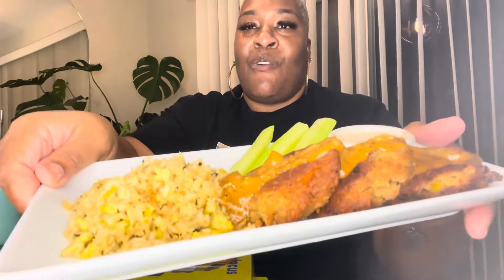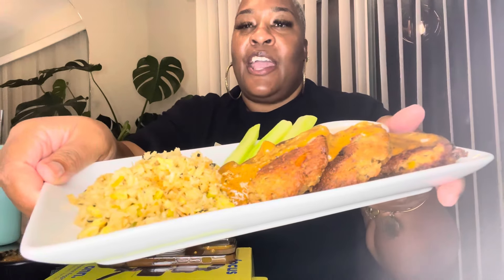SALMON CROQUETTES w/ GRAVY & HEARTS OF PALM FRIED RICE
Welcome back to KetoliciousNess where I share pieces of my authentic journey through life. On my channel I’ll share my lifestyle, keto journey with cooking & mukbangs, and family vlogs. I “try” to eat Keto to keep my weight down with keto and low carb meals. I’m not chef but a momma that knows how to cook. Keto is a lifestyle of no sugars and starches, and mental strength. I hope you enjoy and keep coming by.

Spicy 🌶
Vegan 🌱
Mild

1500 Chagrin River Rd
Gates Mills, Ohio 44040

Fetch Sign Up Come save money on Fetch with me! Sign up w/ code 17T8CE

Check out my video about Domestic Violence, and let’s stay aware and against Violence. If you or anyone you know needs help against Domestic Violence Please contact the US  National Domestic Hot Line at  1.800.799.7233 & TTY 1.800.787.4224, or call 911 Immediately.

This is in honor of my Best Friend TBaby🙌🏾💜
My Domestic Violence Story-Time